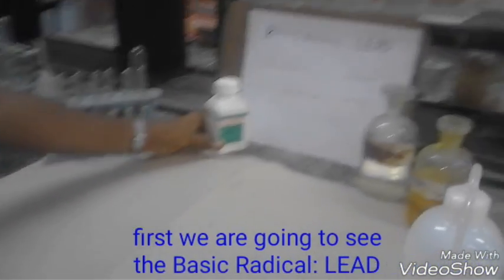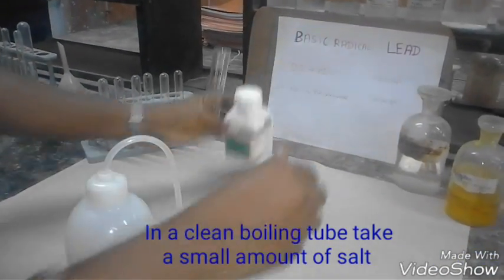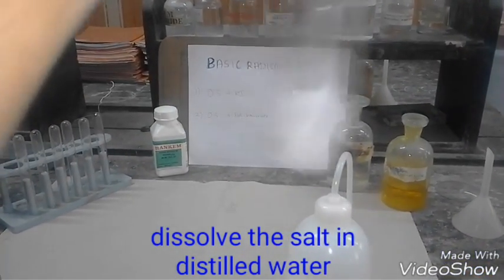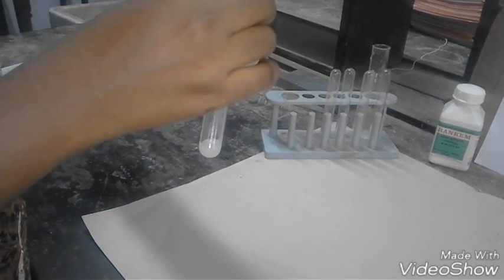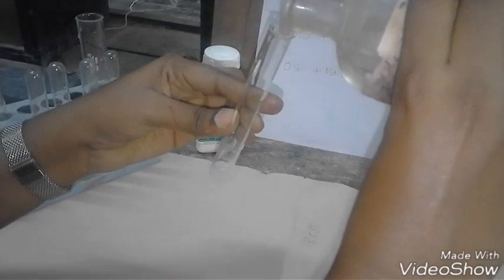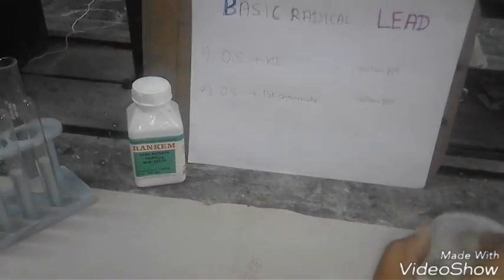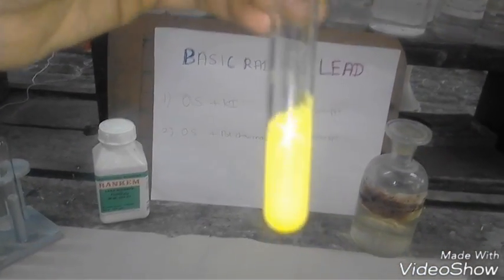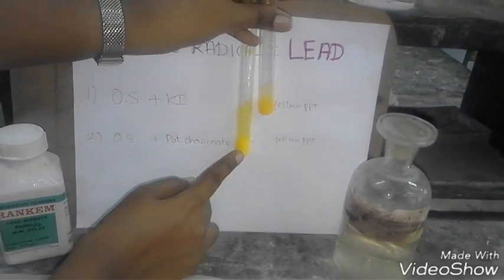Confirmatory test for basic radical lead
Lead nitate salt is being tested to confirm the presence of lead using simple techniques